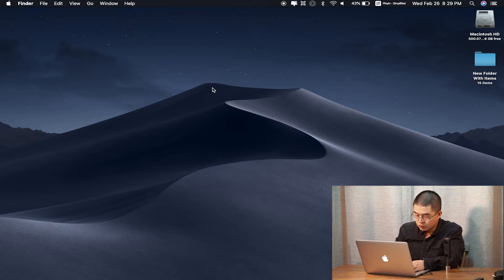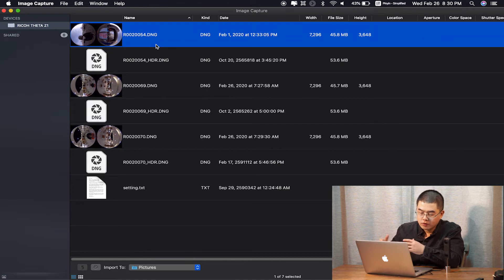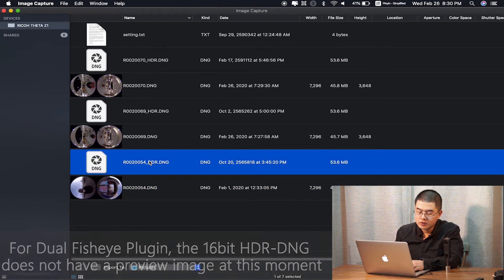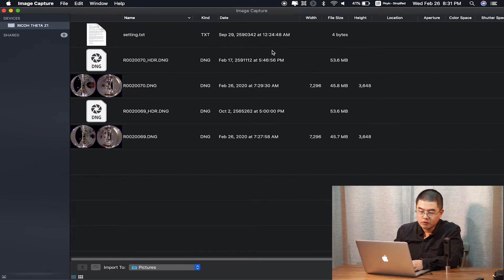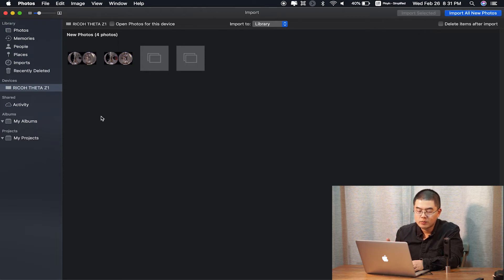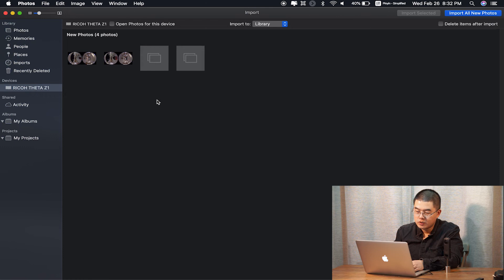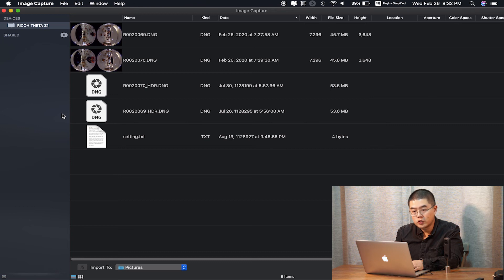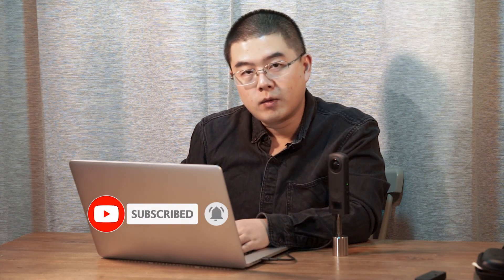[ 2min Tutorial ] RICOH THETA Z1 FAQ : How to Delete JPG / DNG on macOS??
Many people asked me How to Delete JPG / DNG on macOS
Here I recommend two method on macOS

No.1
Use Image Capture APP on macOS to manage THETA Z1 photos

No.2
Photos APP will also work , but third party plugin such as DualFisheye Plugin did not save preview image , so you will mess up using Photos APP.